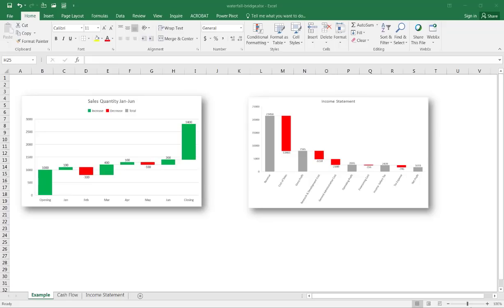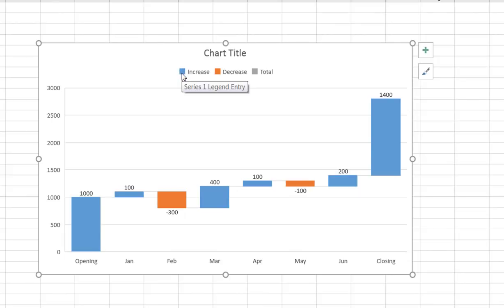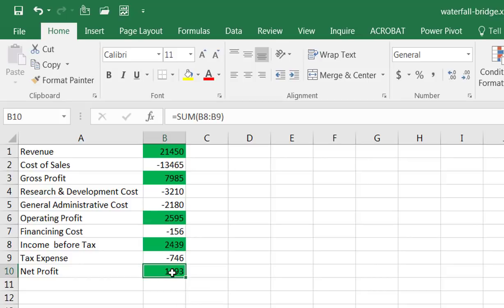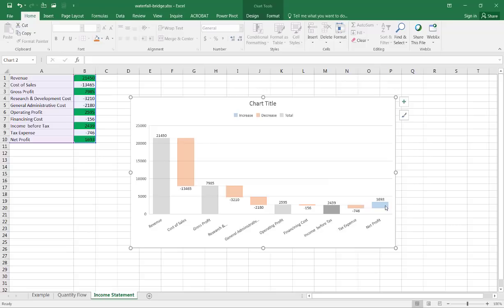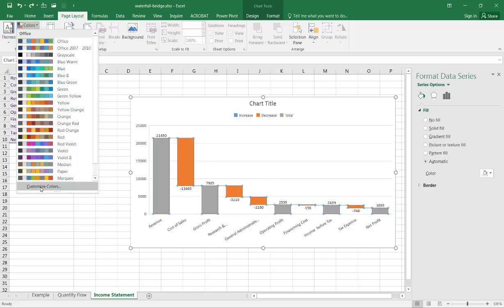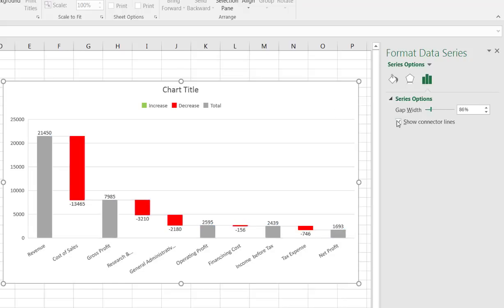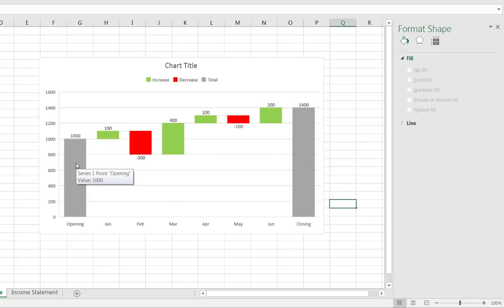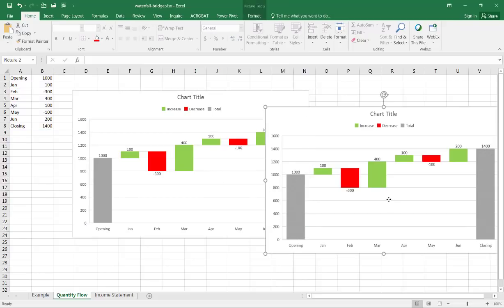Create a Waterfall or Bridge Chart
In business settings, the waterfall chart (also known as a bridge or cascade chart) is a popular chart to track the increases or decrease of values over categories.  You may see this in examples where the income statements of a business are tracked with the totals or subtotals get adjusted based on some debits like costs or expenses.  The size of the cost in the bars give you a visual cue on how each expense/cost has an affect on the totals/subtotals as it progress across the x axis.  Prior to Excel 2016, creating a waterfall chart involve a series of steps, but with Excel 2015, it's just one click away.  See this video to learn how easy it is to create a waterfall chart.